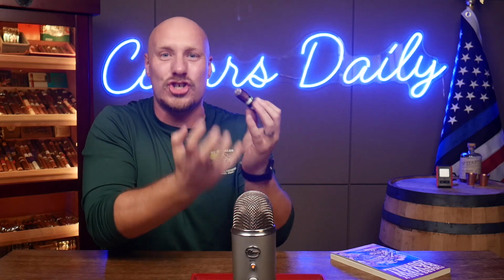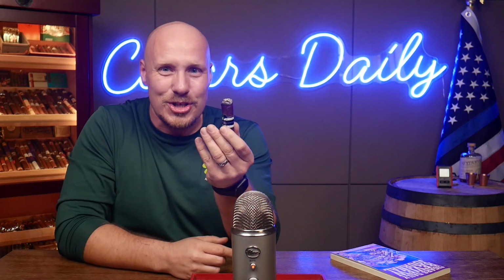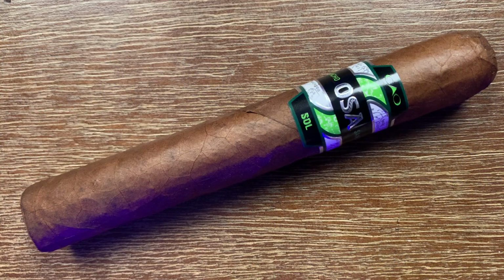CAO OSA Cigar Review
Nobody crafts exotic blends and flavors like CAO! Take the CAO OSA for example. The blend features a San Augustine Olancho wrapper leaf - a leaf that grows on a farm on the border of Honduras and Nicaragua. Supposedly, the special geography of the farm gives this leaf some unique characteristics. My question is, can this unique blend provide enough flavor to keep up with all the carefully crafted blends on the market? The only way to find out is with a cut and a light!